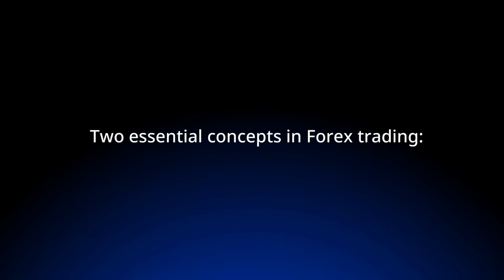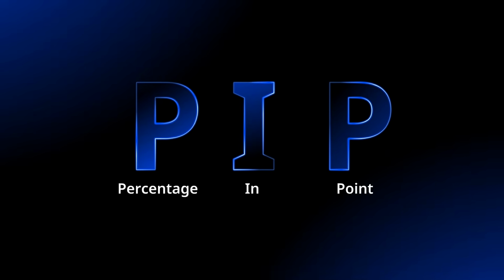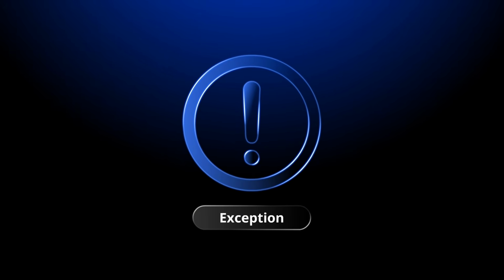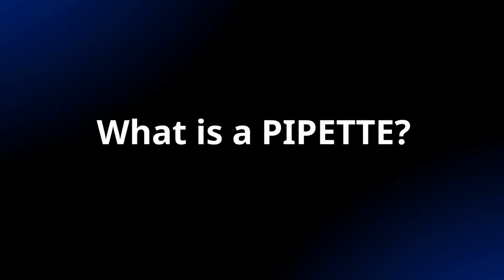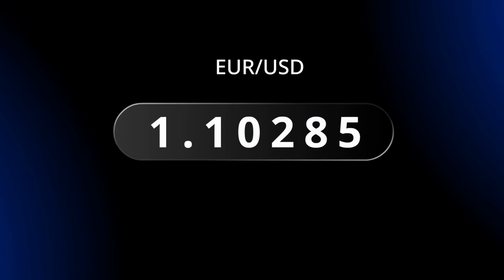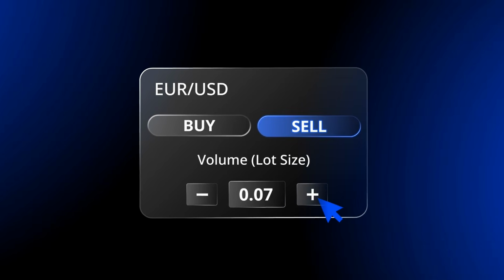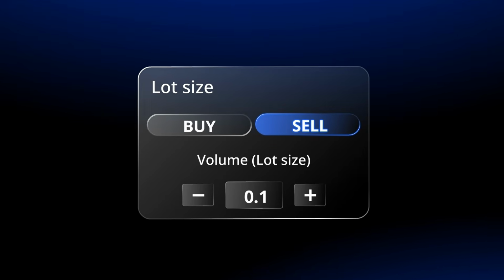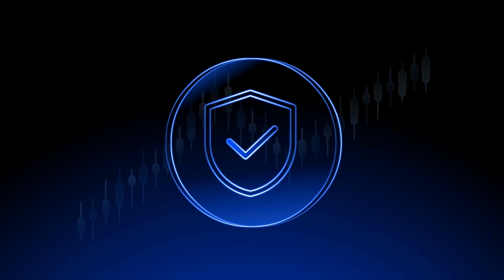What are Pips and Lots? Pips and Lots Explained In Under 4 Minutes | Forex Trading for Beginners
In this lesson, we break down two essential concepts in Forex trading: pips and lots.

These are the units traders use to measure price movement and position size. Once you understand them, Forex pricing becomes much clearer

This is the final video in a series which teaches you the fundamentals of Forex trading.

The information on this website is general information only and does not take into account your objectives, financial situation, or needs. You should, before acting on this information, consider the appropriateness of the information having regard to your objectives, financial situation, and needs.

Blueberry Australia Pty Ltd trading as Blueberry (ABN 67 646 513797 / AFSL 535887) is the issuer of the products described in its PDS and is authorised to provide financial services in Australia.

You should read the PDS, Client Agreement and FSG and consider your objectives, financial situation and needs before deciding whether to acquire or continue to hold the relevant product. Our target market determination is available here. You can obtain a copy of the relevant documents from our website.

Trading FX and CFDs on margin involves a high level of risk and may not be suitable for all investors. As margin FX/CFDs are highly leveraged products, your gains and losses are magnified, and you could lose substantially more than your initial deposit. Trading margin FX/CFDs does not give you any entitlements or rights to the underlying assets (e.g. the right to receive dividend payments).